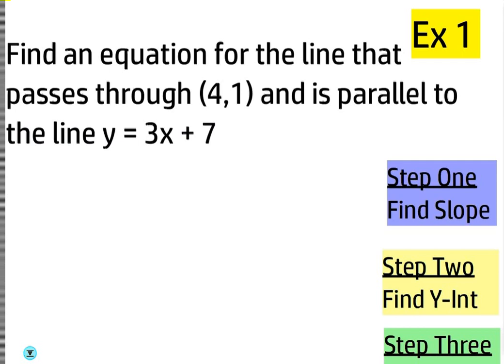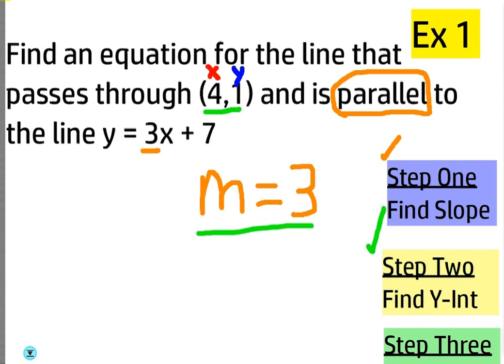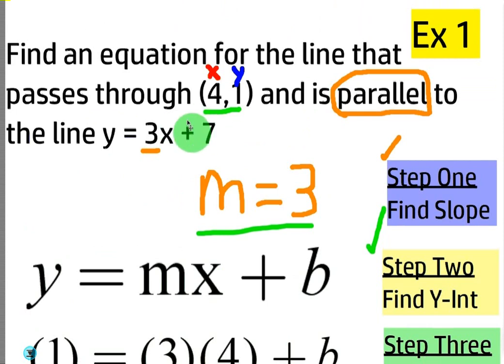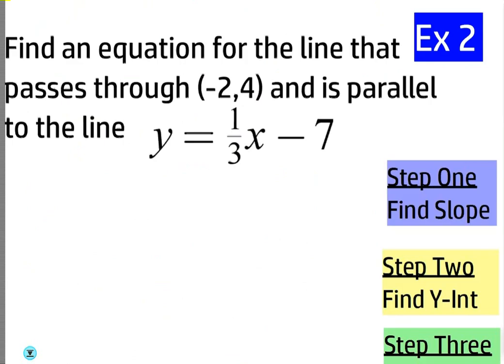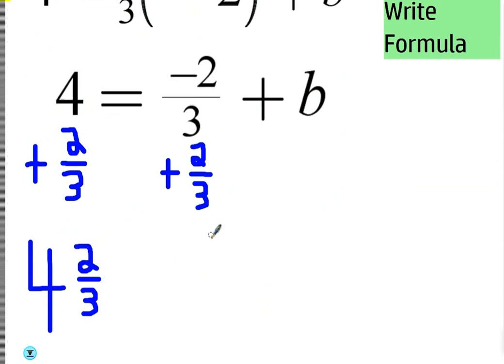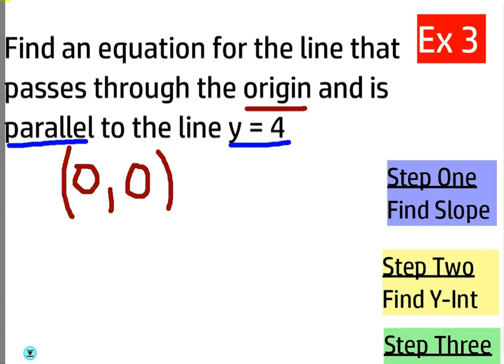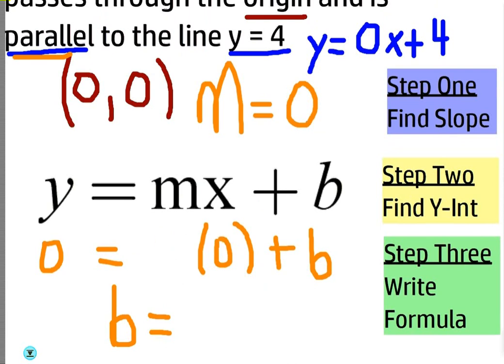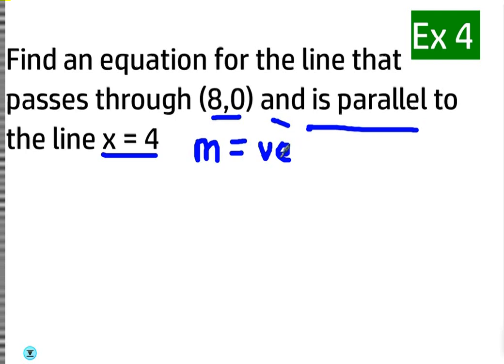Write Slope Intercept Equation Given Point and Parallel Line